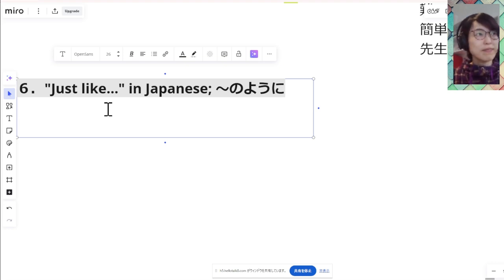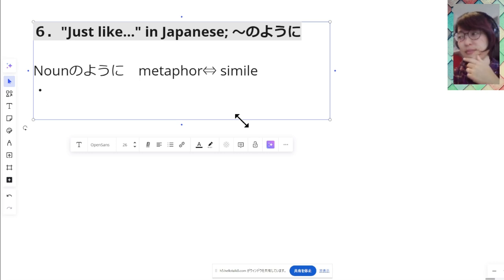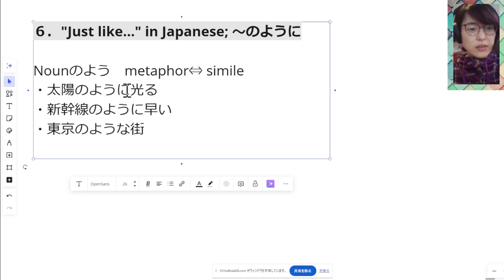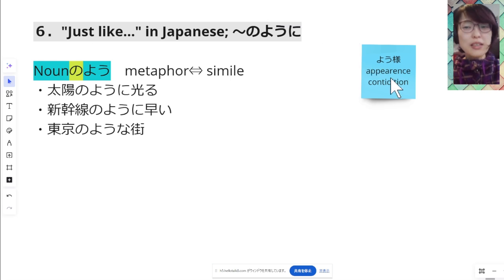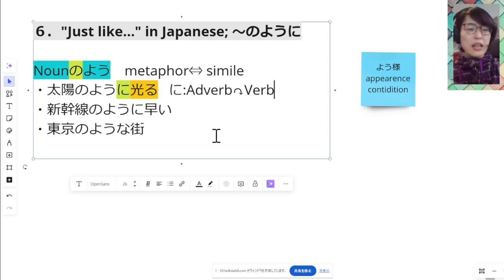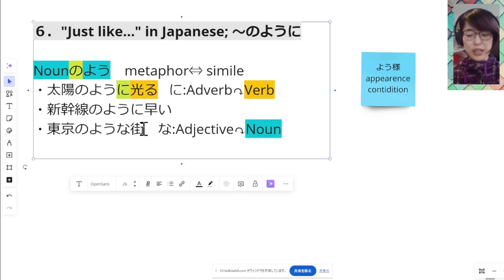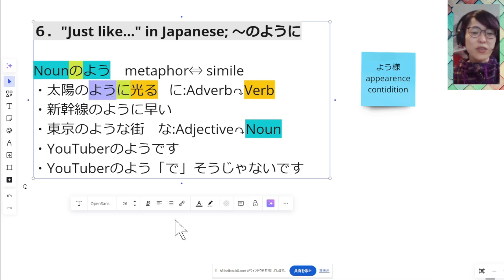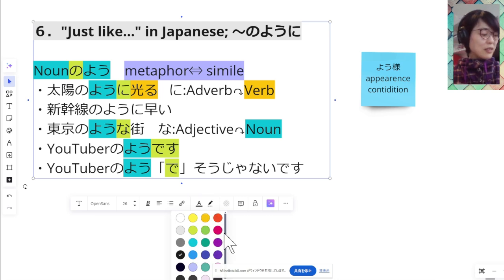《Genki L22-8: ように; Just like...》🇺🇸 英会話練習🇯🇵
💥Sorry for the bad quality of the sound of this episode. I already fixed the issue and I will promise to provide a better quality of the content. To do so, your voice is critical. Please share your thoughts if you have time!

My friend, Yukiko, who is a serious English learner, hopes to be able to explain Japanese grammar more in English in her classes where she works as a professional Japanese teacher.

For her English training, we will review the YouTuber ToKini Andy's Genki Textbook reviewing series and discuss the learners' perspective on Japanese grammar while practicing the practical English phrases he uses.